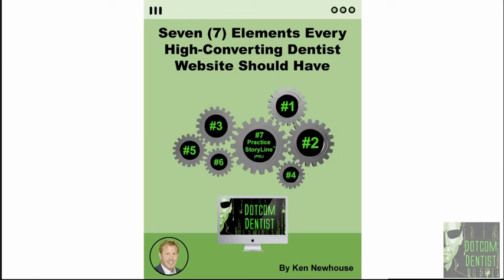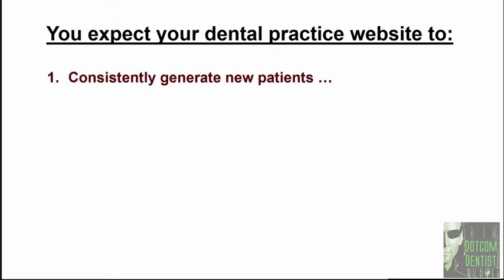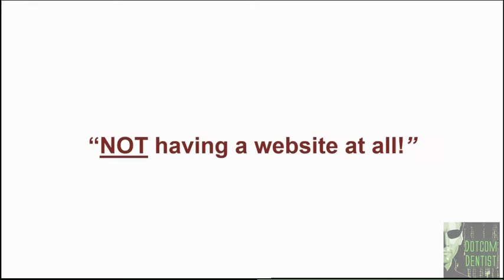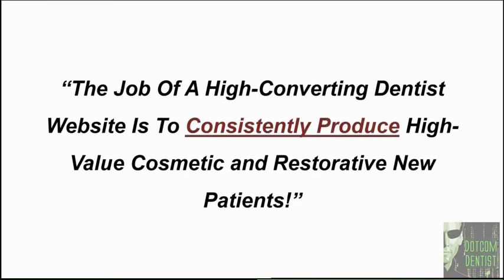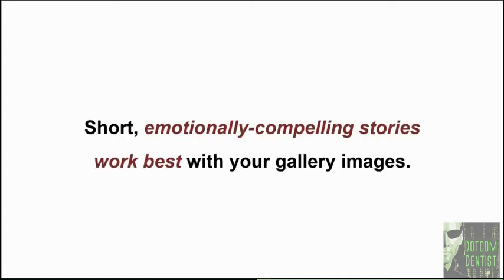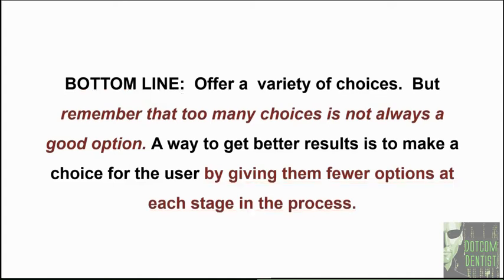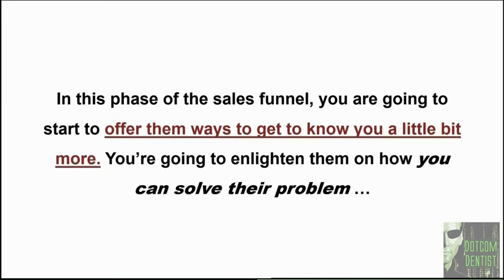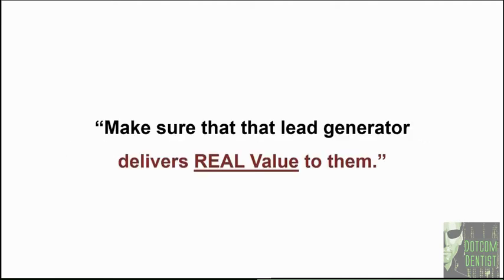7 Elements Every High Converting Website Should Have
7 Elements Every High-Converting Dentist Website Should Have - Webinar